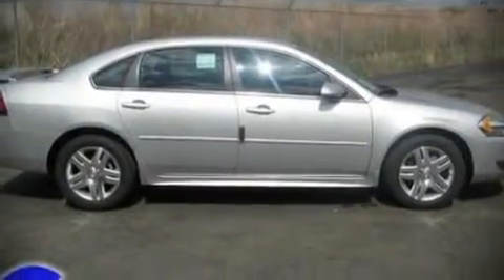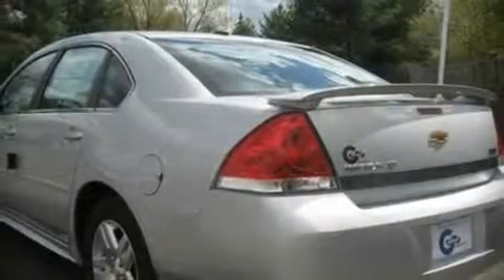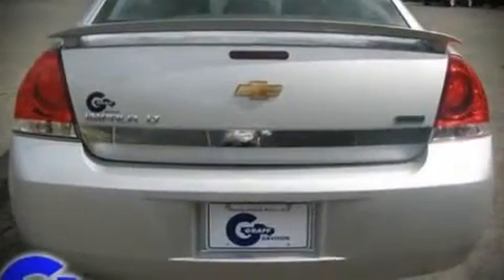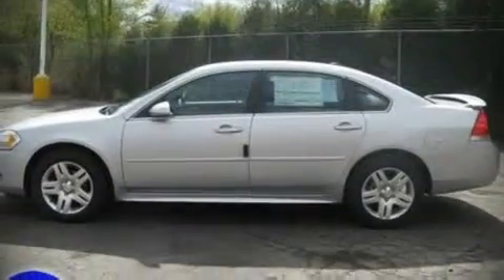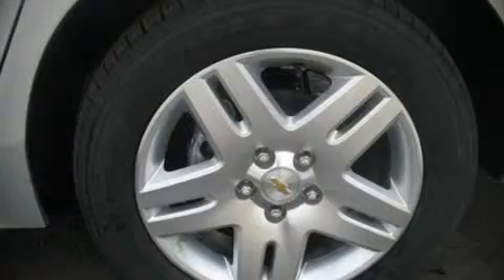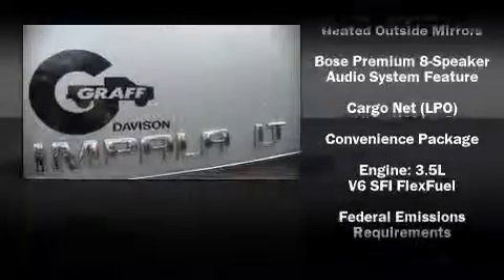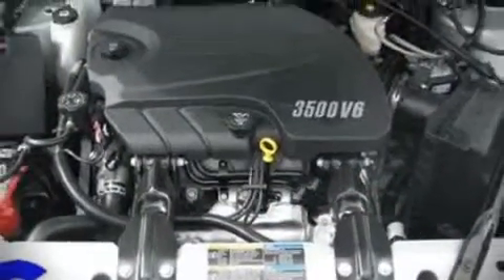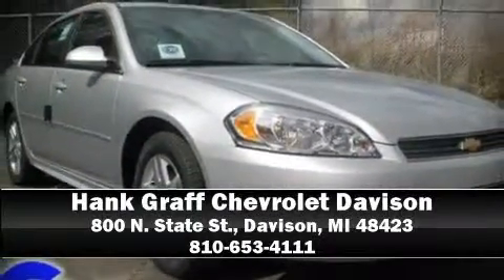New 2010 Chevrolet Impala - StockID: 6-75620 - Hank Graff Davison, Flint Chevy Dealer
You are viewing one of our New Chevrolet Sedan's, Hank Graff Chevrolet Davison encourages you to come in for a test drive on this New 2010 Chevrolet Impala, stock# 6-75620. We are located in Davison Michigan near Flint, MI - Grand Blanc, MI - Lapeer, MI - All Surrounding Mid-Michigan areas. Come take a look at this New 2010 Chevrolet Impala today. Our experienced sales staff is eager to share its knowledge and enthusiasm with you.

Year: 2010
Make: Chevrolet
Model: Impala
Bodystyle: Sedan
Engine: V-6cyl
Trans.: 4-Speed Automatic
Miles: 0
Exterior: Silver Ice
Interior: Ebony

Address:
800 N. State St.